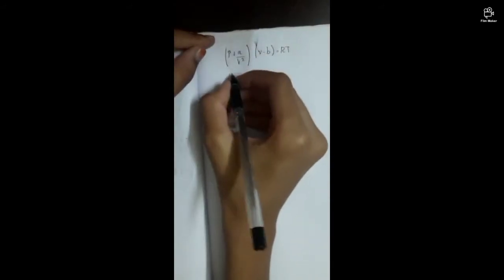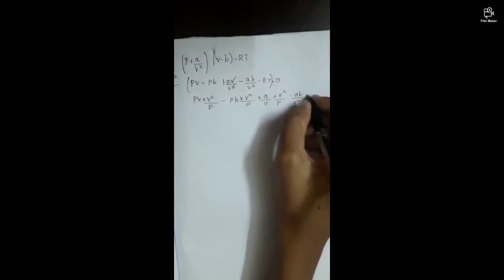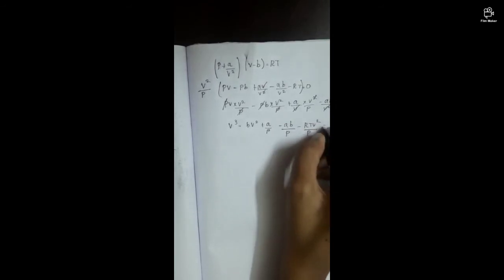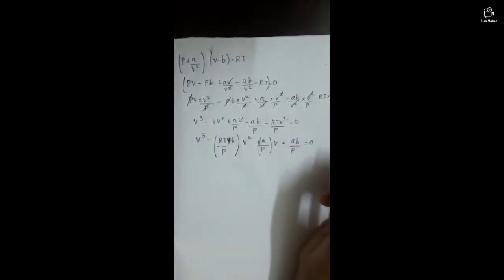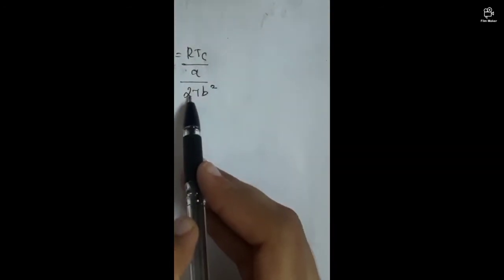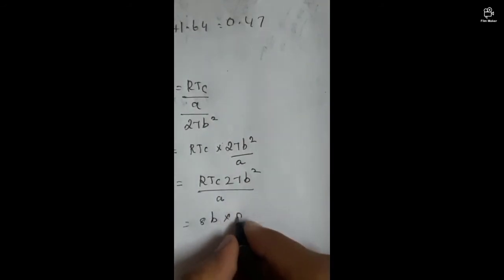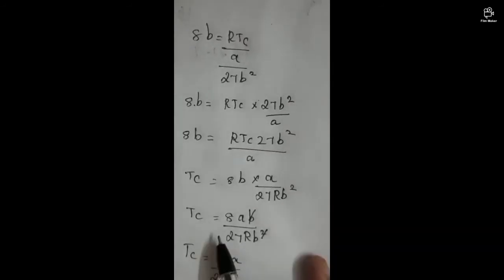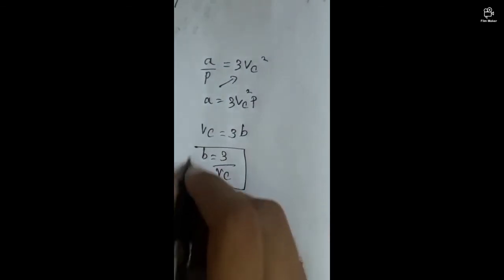11th standard chemistry derivations of critical constants from vander Waals constant